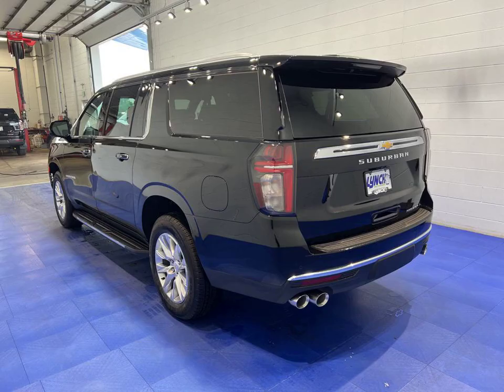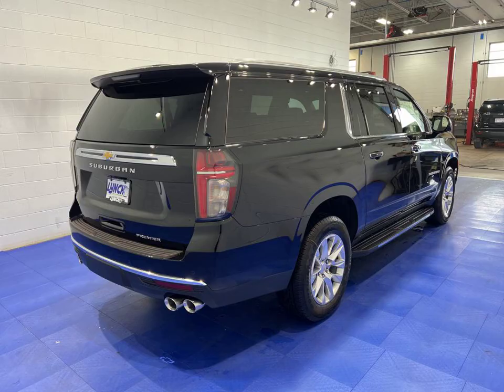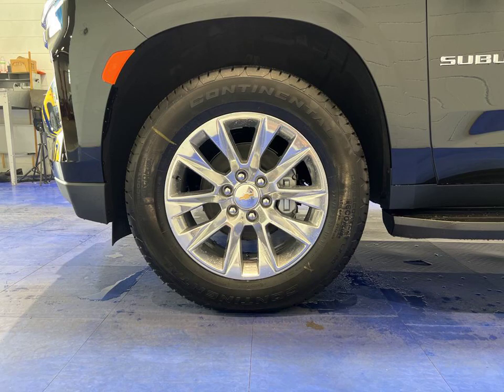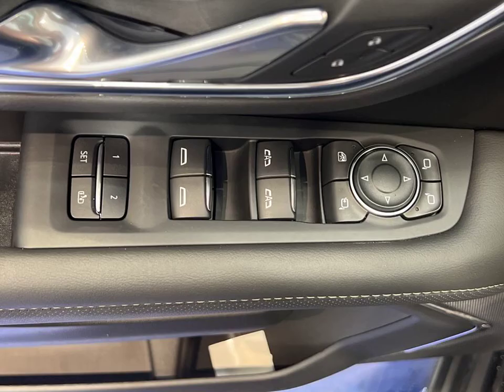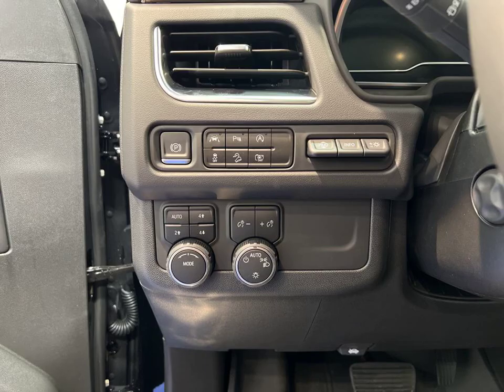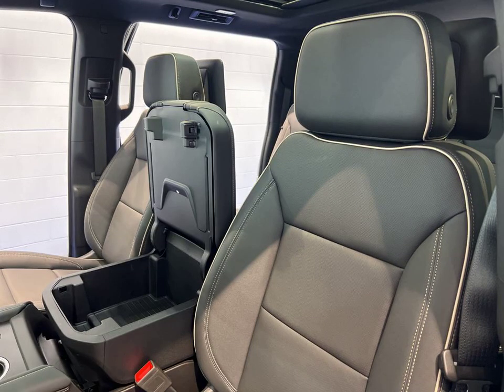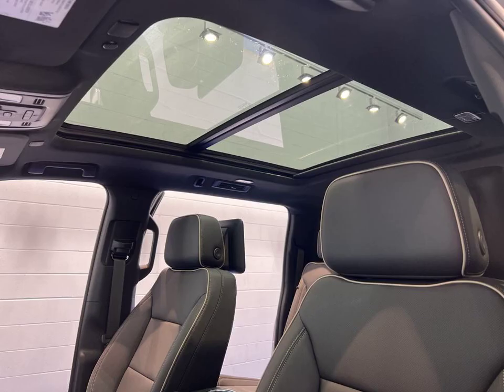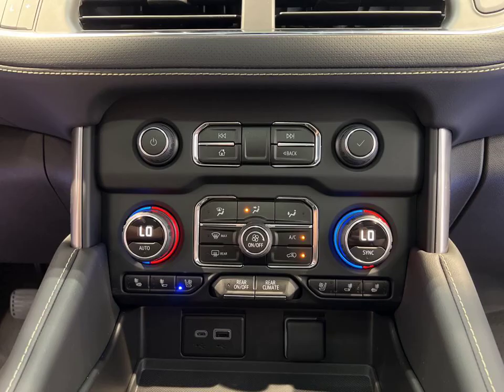2023 Chevrolet Suburban Premier | Stock Number: M230224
Experience luxury and power with this 2023 Chevrolet Suburban. With its sleek black exterior and 4WD drivetrain, this SUV is ready to conquer any road. Equipped with a V8, 5.3L engine, it delivers impressive performance. Inside, you'll find a host of premium features including heated seats, navigation, backup camera, and a dual-pane power panoramic sunroof. Whether you're going on a family adventure or tackling daily commutes, this Suburban has you covered. Don't miss out, get behind the wheel today!

VIN: 1GNSKFKD9PR412307
Stock Number: M230224